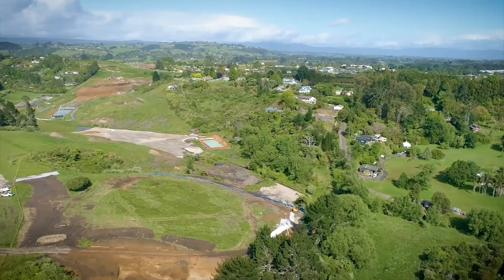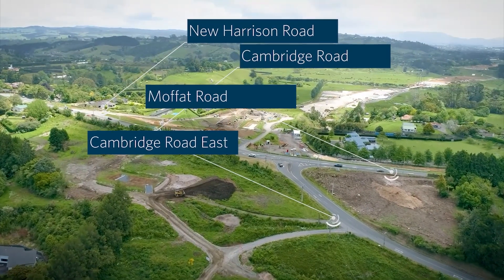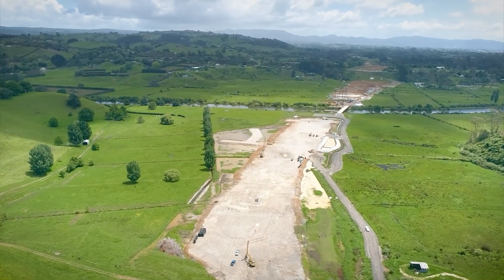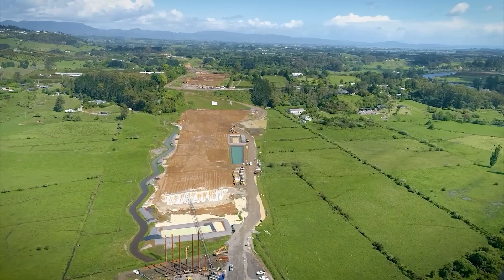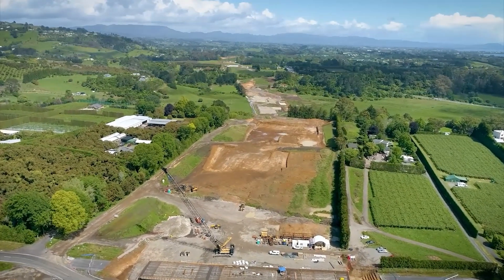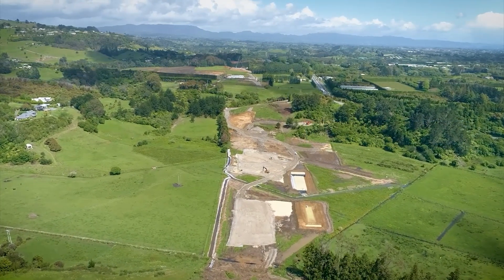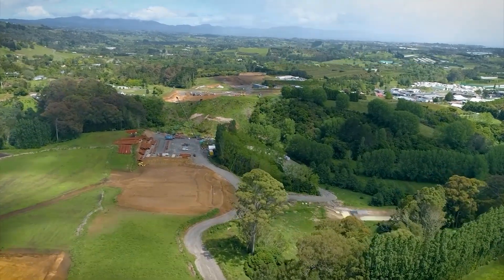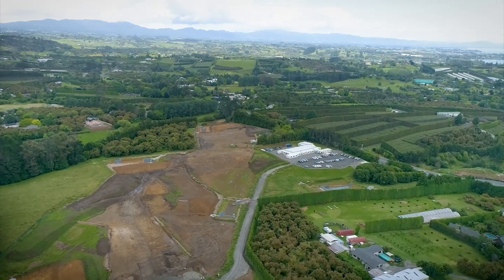Takitimu North Link Flyover – December 2022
The Takitimu North Link project is making great progress one year into construction with environmental controls in place, site accesses established, five bridges in construction, a site office opened, and critical utilities relocation work underway. Project Planner Pieter Kock talks us through this new flyover video showing progress across the 6.8km site between Tauranga and Te Puna.